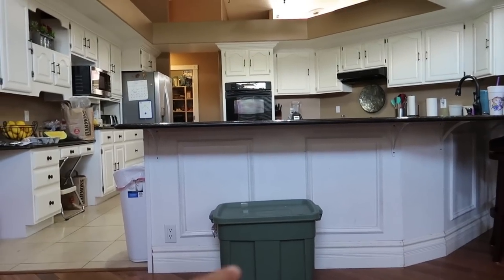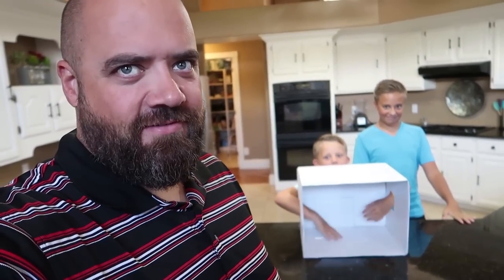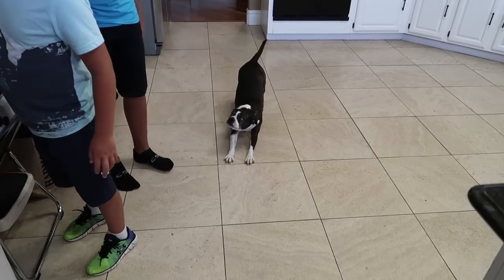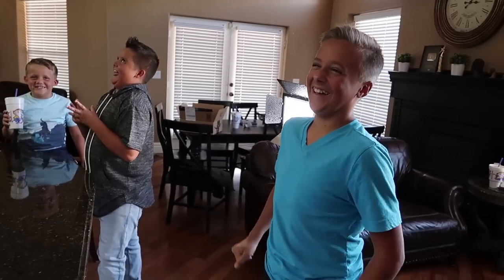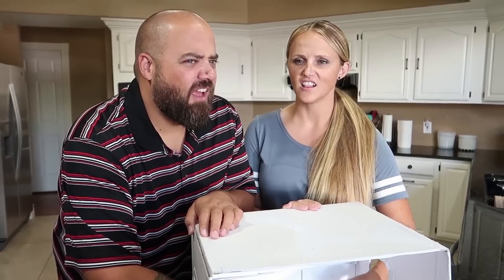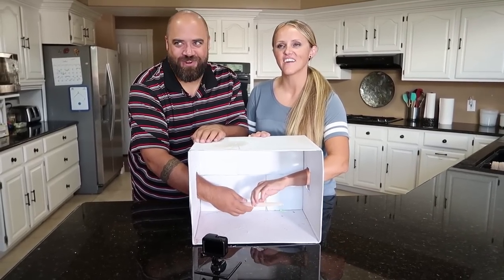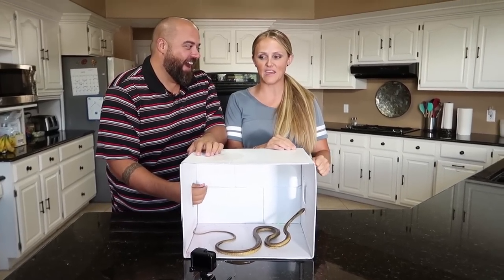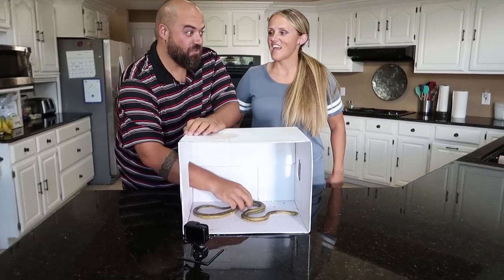What's in the Box?!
Carl and Jinger Family do the What's in the Box game where they put ten crazy items inside a box and then Carl and Jinger have to guess what's in the box by putting their hand inside and feeling around! This is really scary because they don't now what's inside before they put their hand in, so the suspense makes this game especially fun!

Carl and Jinger Instagram - @carl_and_jinger
Gage Instagram - @gage1up
Kyle's Instagram - @kylestoysandgames
Luke's Instagram - @lukefullyloaded

Carl's Twitter - carlandjinger
Jinger's Twitter - Jingerrific

Carl's Snapchat - carlandjinger